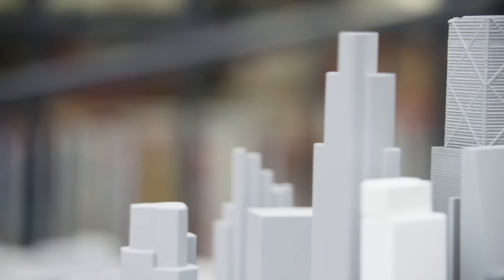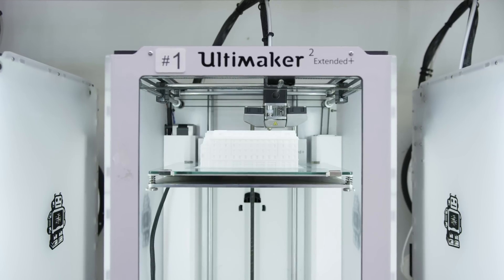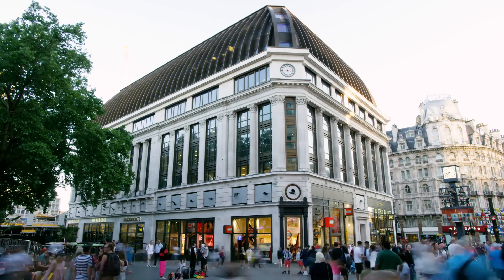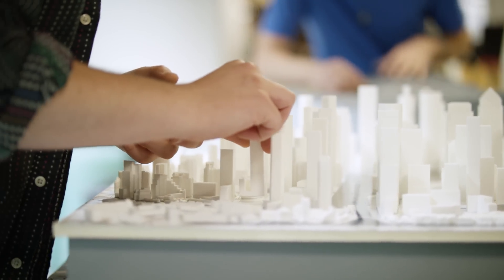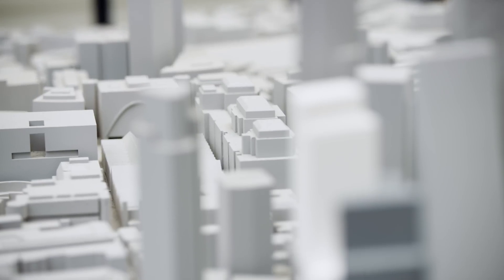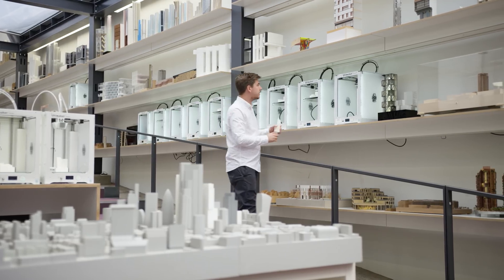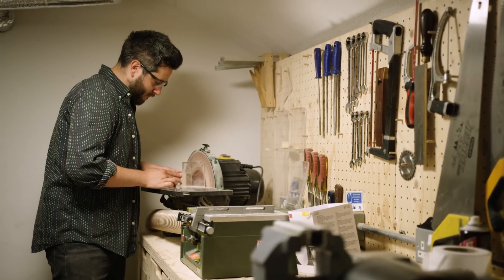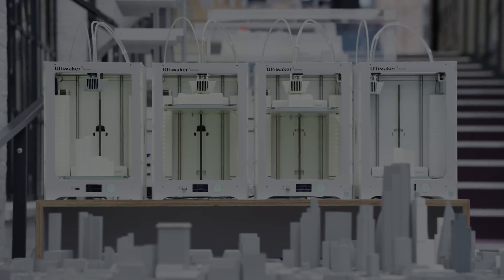Make Architects: Transforming the model shop with 3D printing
Make is a different kind of architecture practice. The employee-owned firm aims to "design the best buildings, places, and spaces in the world". Make's Ultimaker 3D printers help them achieve this, creating a democratic design process and enabling the model-making team to print thousands of models each year – from project concepts to huge context models.

3D printing is often called additive manufacturing as well. It’s a rapid prototyping technology which uses plastic filaments that are extruded under high temperatures. Layer by layer it 3D prints the physical object. Professionals and makers all around the world use Ultimaker 3D printers for rapid prototyping, engineering, product design, 3D printed art, jewelry, and in fashion, medicine and education. With several aftermarket or 3D printed add-ons you can even turn an Ultimaker into a food 3D printer.